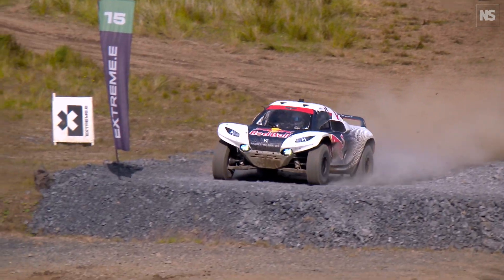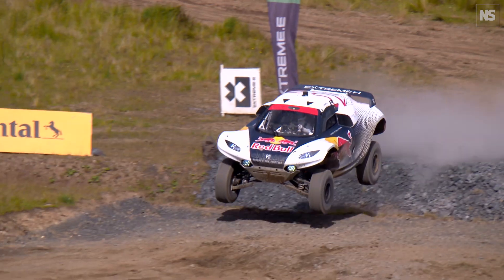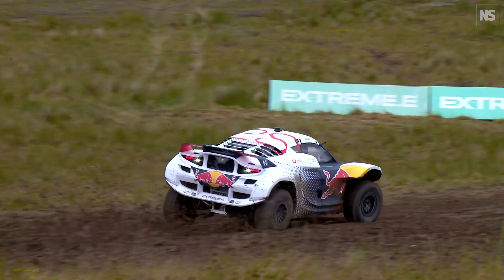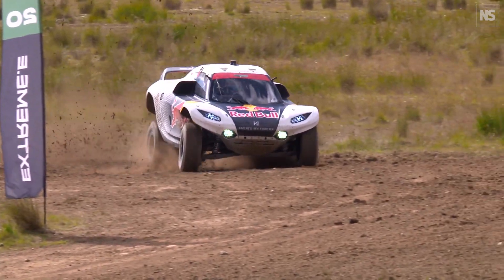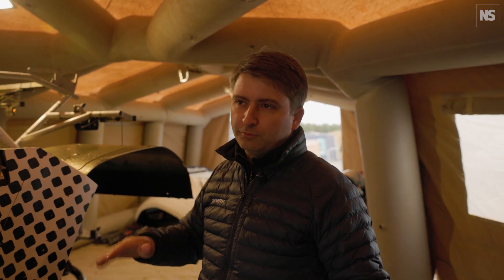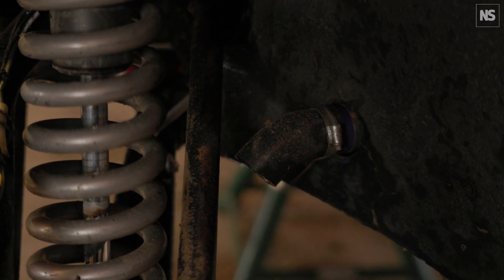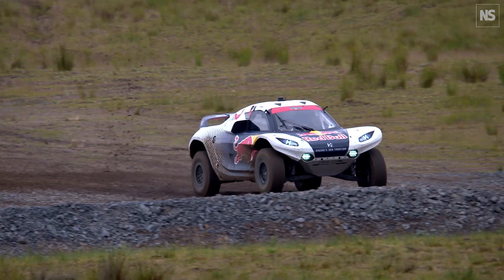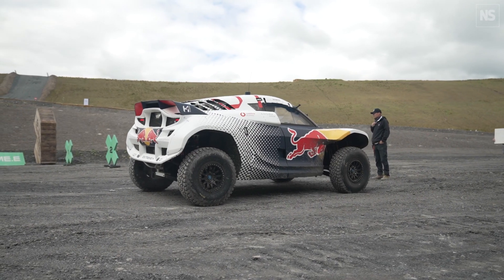Hydrogen off-road race car tested to limits in former coal mine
At a decommissioned coal mine in Scotland, a stark backdrop for the world’s first hydrogen-powered off-road racing car, testing is underway ahead of next year’s hydrogen racing series, Extreme H.

The series is an evolution of the current all-electric series, Extreme E, with the organisers using it to develop hydrogen as a future car technology and showcase its green potential. “We're using racing to accelerate the adoption, accelerate the innovation around hydrogen,” says Ali Russell, managing director of Extreme E, allowing “you and I to go out and buy our next car as a hydrogen vehicle”.

The Pioneer 25 car uses hydrogen produced using green solar and wind energy sources by Enowa in Saudi Arabia. “In motor racing, we always shoot for gold standards,” says Mark Grain, technical director at Extreme E, who was responsible for developing the car. “We don't want to compromise and use a lesser form of hydrogen than green hydrogen,” he adds.

However, the racing series is also seen as a technology incubator. While green hydrogen is highly desirable, it is a relatively new technology and scaling to mass adoption may involve less green sources in the interim. “We need to create the right environment for the economics of hydrogen to work, which is about mass adoption," says Russell. “So whether that's blue, whether that's pink, whether that's grey, whether that's green,” he says, referring to the various forms of hydrogen production, each of which involves different processes and energy sources, including some that use fossil fuels. “Ultimately, green has got the most important story, but all of those aspects of hydrogen are really important at this moment in time.”

Right now, however, it is all about proving the technology in extreme environments, wrangling performance and getting the car ready to race next season. “We're not only moving technology, we're improving the car,” says Russell, “and we're going to have a much better racing story as a consequence."  As the car gets put through its paces, it certainly seems to be delivering on that promise. “The Extreme H car is going to be quicker than Extreme E car on track," says Hedda Hosås, Extreme H’s test driver.